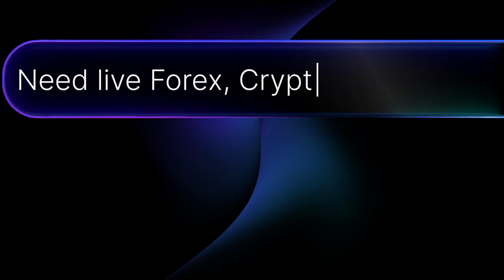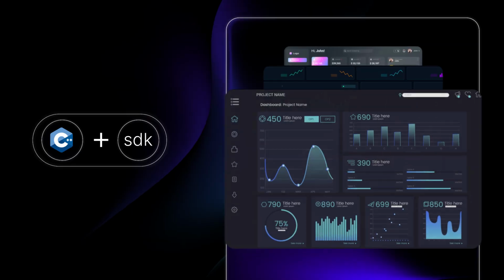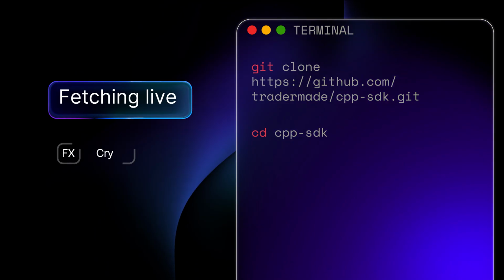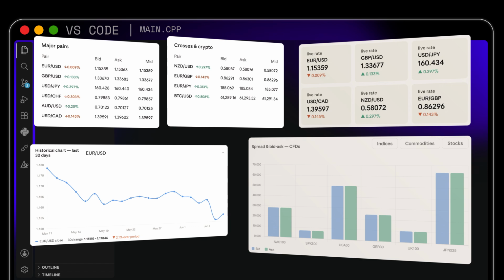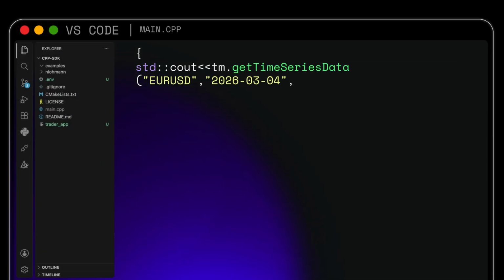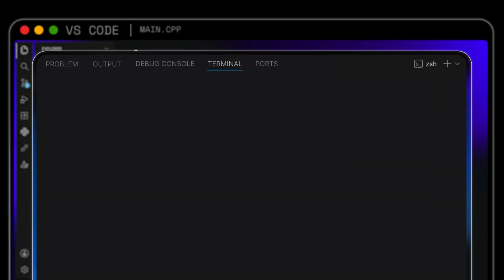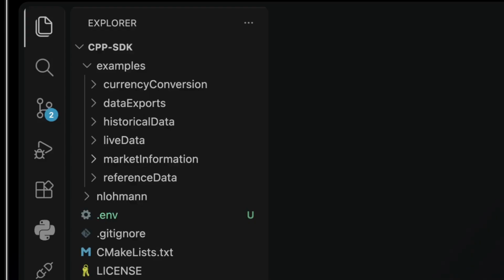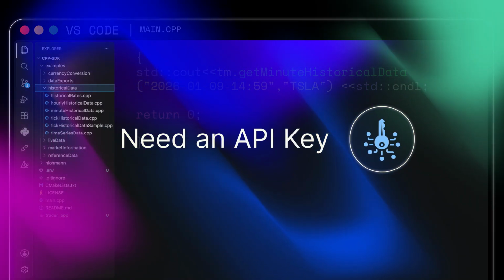Easiest Way to get Real-Time Market Data in C++ | Forex, Crypto, Stocks & Commodities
🚀Get real-time and historical market data with C++ in one line of code

Looking to integrate real-time and historical financial market data into your C++ applications without spending days parsing documentation, wrestling with dependencies, and debugging network code? This guide walks you through building a production-ready client that connects to TraderMade's APIs using modern C++ and a toolchain that works today.

Whether you're a CTO evaluating market data infrastructure, a quantitative analyst building research tools, a developer creating trading applications, or a trader seeking automated market insights, this SDK provides a fast and scalable solution for accessing institutional-grade financial data.

00:00 Introduction – Build Market Data Applications with C++
00:18 Why Use the TraderMade C++ SDK?
00:36 Install Dependencies & Clone the Repository
00:58 Fetch Live Forex, Crypto & CFD Market Data
01:27 Retrieve Historical Market Data
01:53 Work with Time-Series OHLC Data
02:16 Discover Available Cryptocurrency Assets
02:35 Explore SDK Examples & Use Cases
02:53 Get Your API Key & Next Steps
03:06 End Screen

Start your 7-day trial and access real-time financial market data today.

Visit TraderMade.com to get started.

📈 Market Coverage:

Forex (FX) | Cryptocurrencies | Stocks | Indices | Gold & Precious Metals | CFDs | Historical Market Data | Time-Series Data